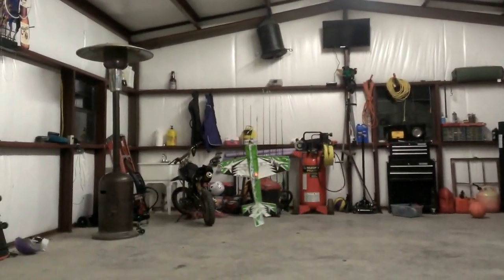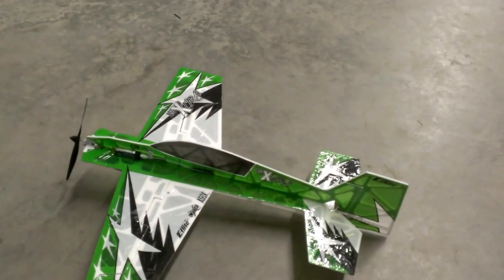AS3Xtra Short Flight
Tried some rolling circles (yes I said loops) and showed off the hovering assist. This is a 26X30 garage. It flies great!